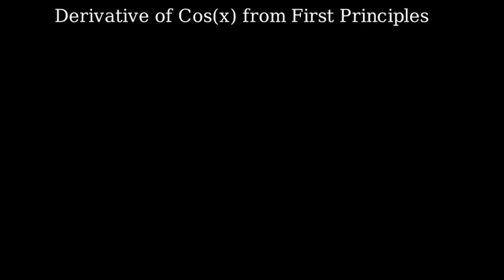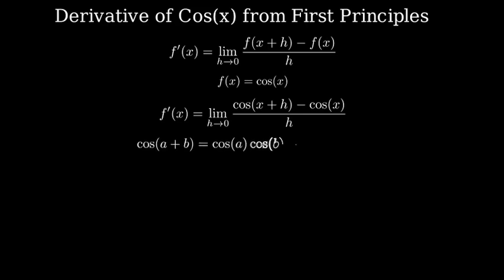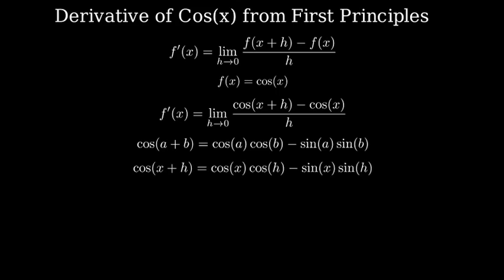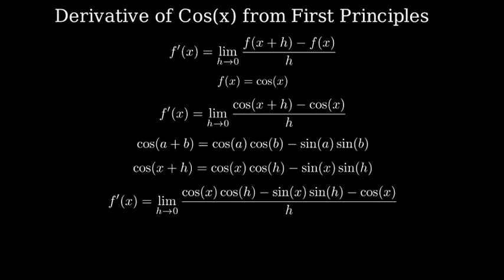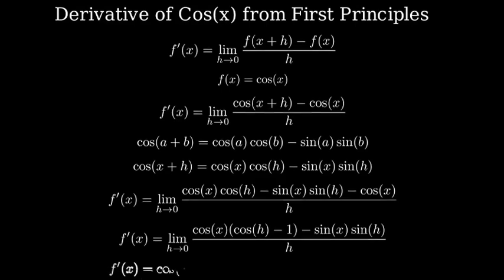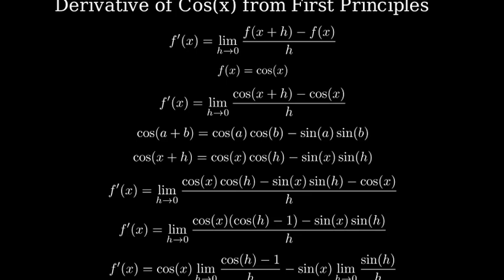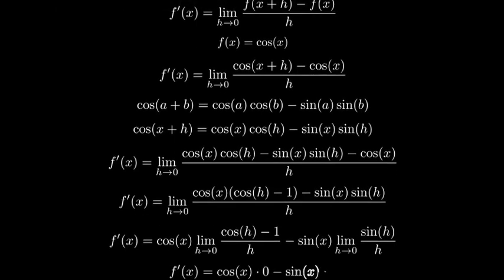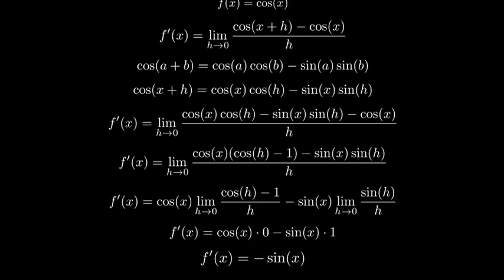Prove from first principles that the derivative of cosx is sinx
In this video, we will prove from first principles that the derivative of cos(x) is -sin(x). This comprehensive tutorial is perfect for students, math enthusiasts, and anyone eager to deepen their understanding of calculus and differentiation!

🔍 What You’ll Learn:

    A step-by-step derivation of d/dx [cos(x)] using the first principles of differentiation.
    The importance of limits in understanding derivatives.
    How to apply the limit definition of a derivative to trigonometric functions.
    Clarification on the negative sign in the derivative of cos(x).

📝 Key Concepts Covered:

    First principles of differentiation
    Understanding limits and their applications in calculus
    Derivatives of trigonometric functions
    Detailed breakdown of the proof process

📚 Resources:

    Explore our Calculus playlist for more in-depth tutorials on derivatives and integrals.
    Download our free calculus cheat sheet for quick reference on differentiation techniques!

💬 Join the Conversation: Have questions or need further clarification on differentiation or calculus topics?